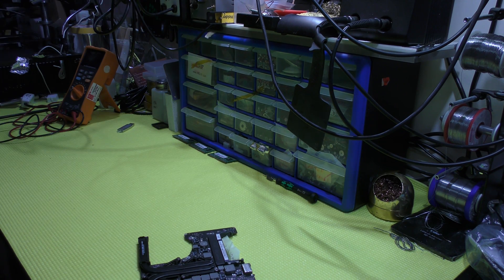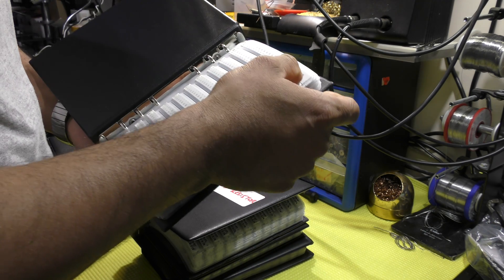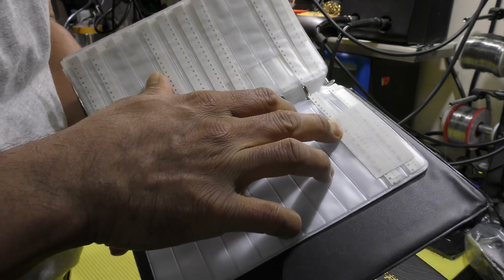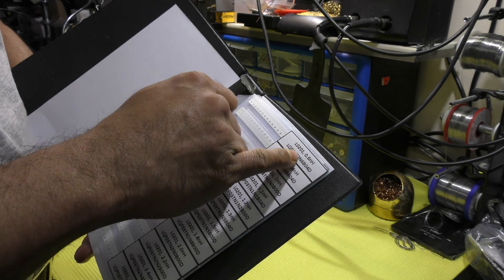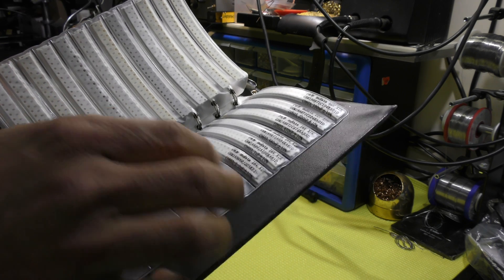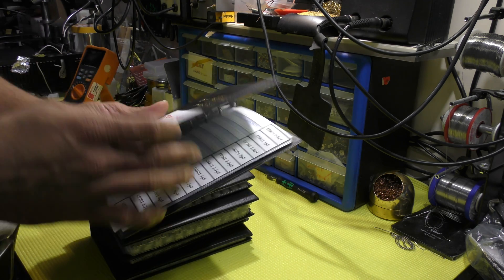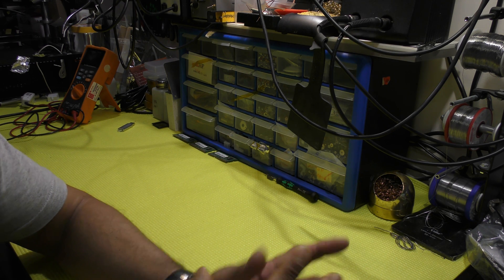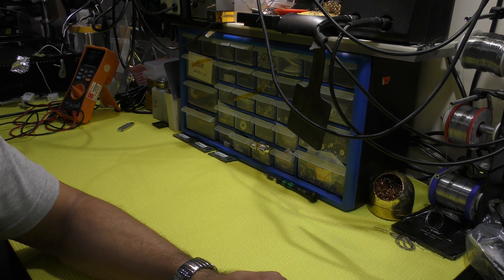SMD COMPONENT SAMPLE BOOKLETS CAPS RESISTOR INDUCTOR 0201 0403 0604 0805 1206 4K